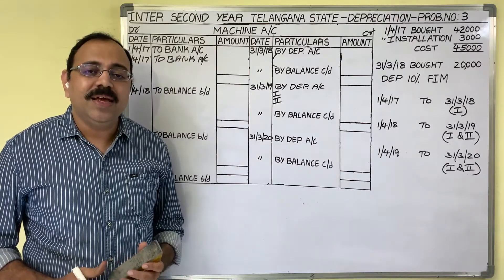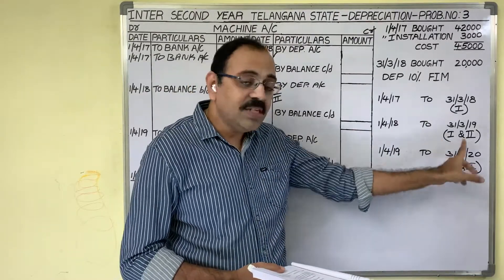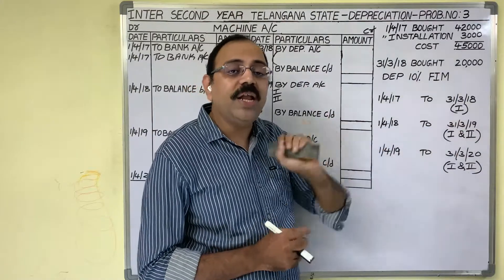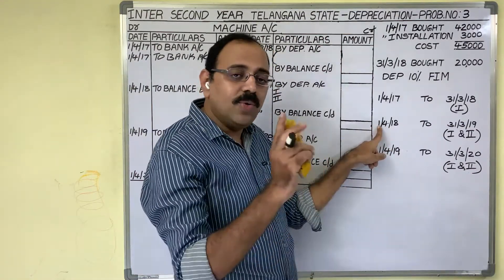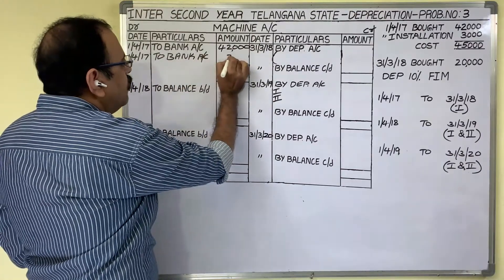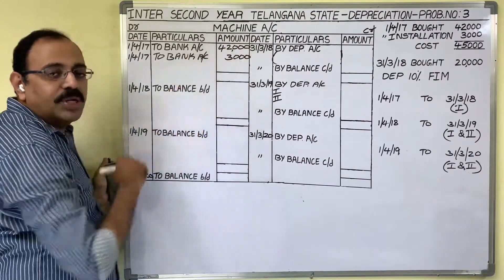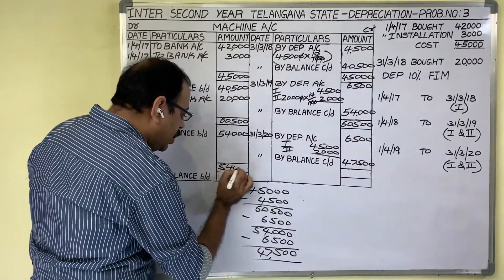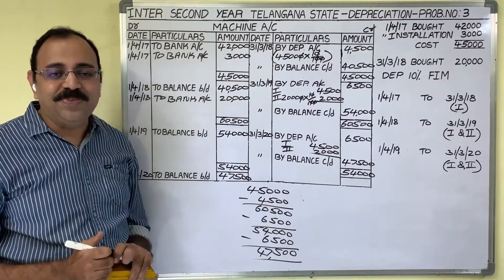Depreciation | Fixed Installment Method | Inter second year commerce | Business studies class 12